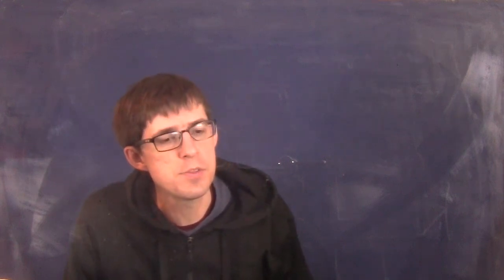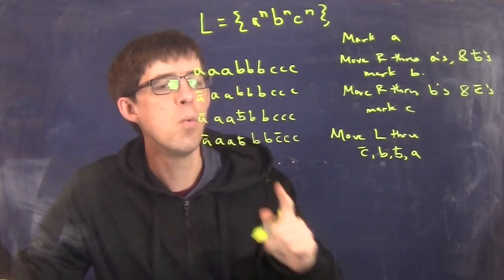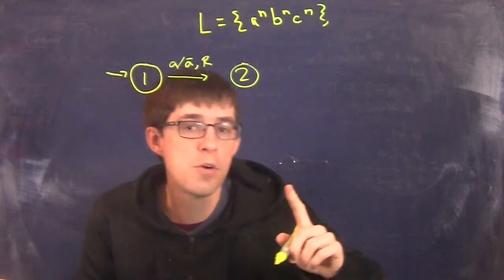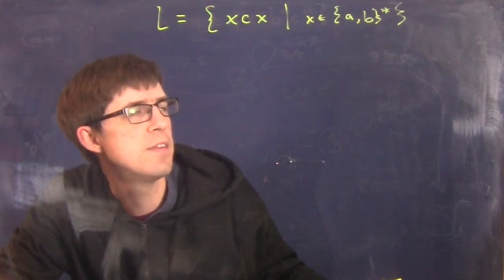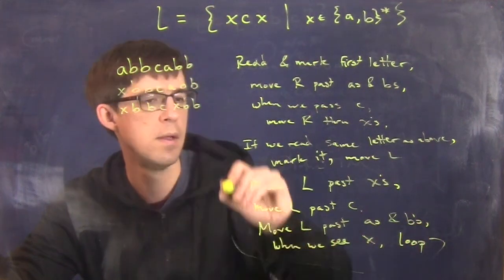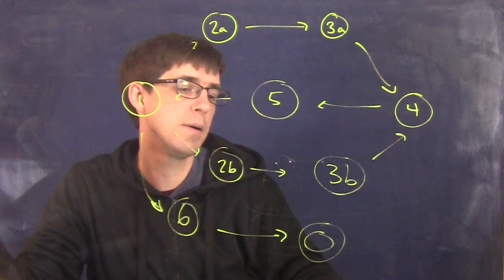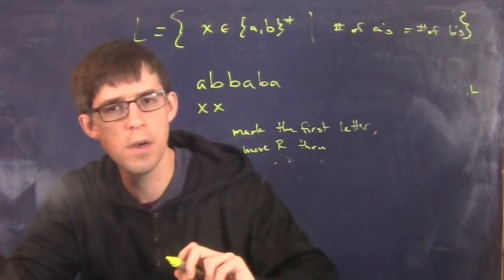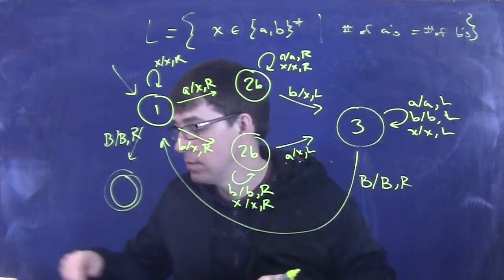Theory of Computation: More Turing Machines!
This video is for my Spring 2020 section of MA 342, for the class meeting on Wednesday April 8. Visit the class website for homework as usual!